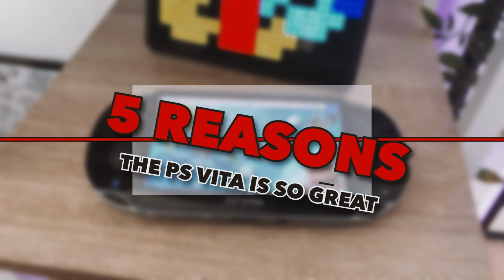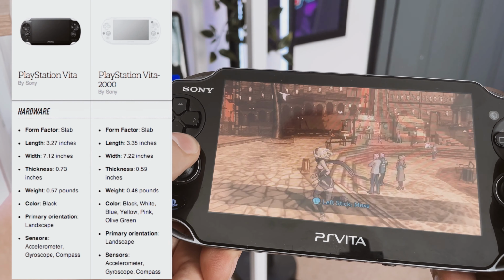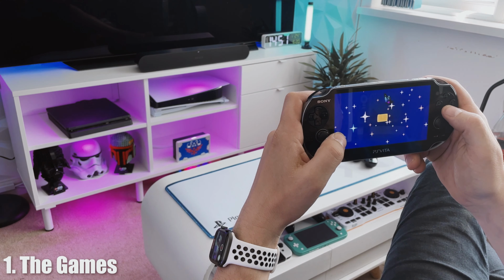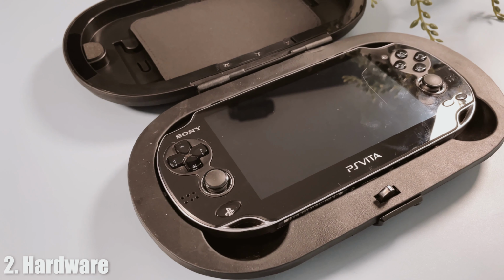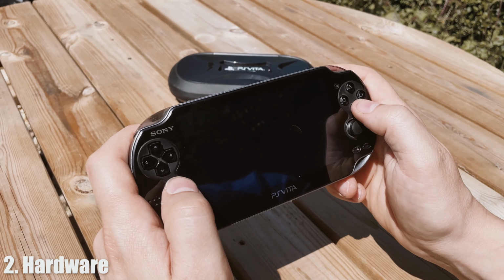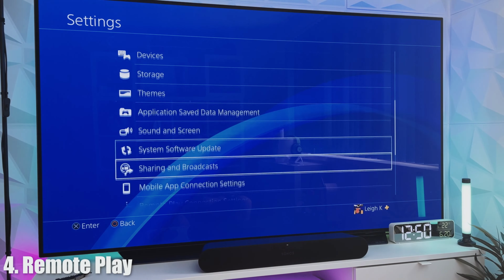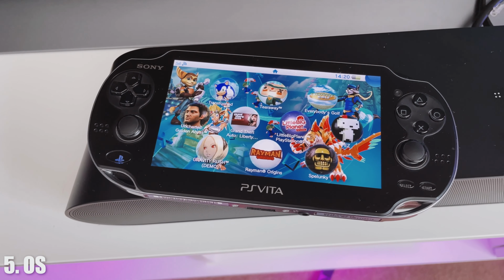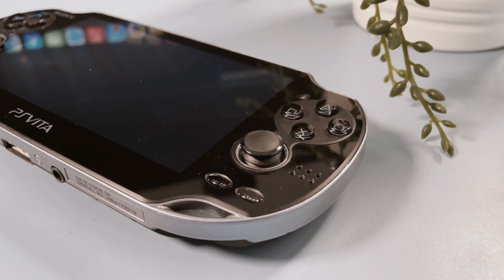5 Reasons the PS Vita is STILL worth buying in 2022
Here is 10 minutes of me gushing over the PS Vita. Do you have one? Do you still use it? What games do you play?

USEFUL LINKS

Everything I use in the Main Cave

Consoles
Xbox Series X
Xbox Series S
Switch OLED

Lighting
LED Lights behind TV
Hue Bulbs
Divoom Pixel Frame
Novostella RGBIC Strip
Godox SL-60W
Under cabinet spot lights

Accessories
3D Wall Panels
PlayStation Large Mousemat
PS5 External SSD
PS5 Internal NVMe
Vissles Gaming Keyboard
STM Myth BackPack

0:00 Intro
1:01 Comparisons
2:34 1 - The Games
3:40 2 - The Hardware
6:10 3 - Modding / Unlocking
6:42 4 - Remote Pay
7:32 5 - OS
8:25 Physical Games Pricing
9:34 Why own one?